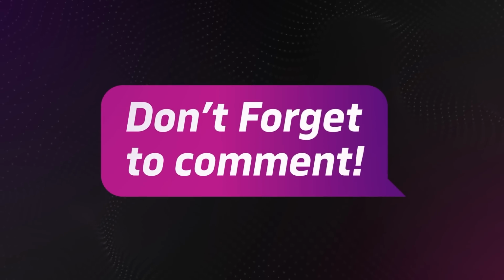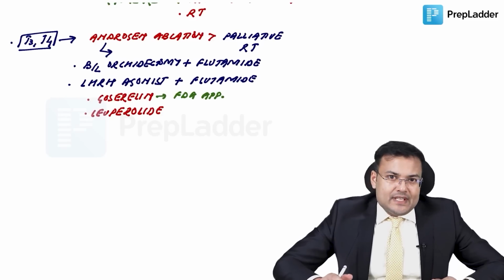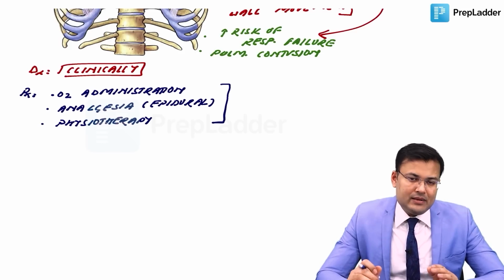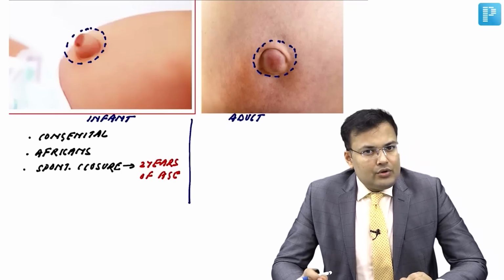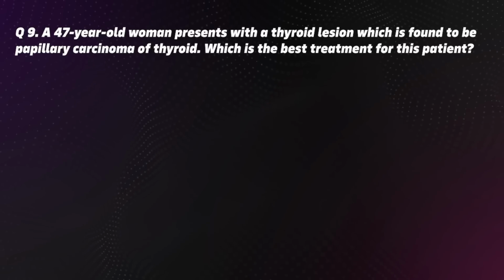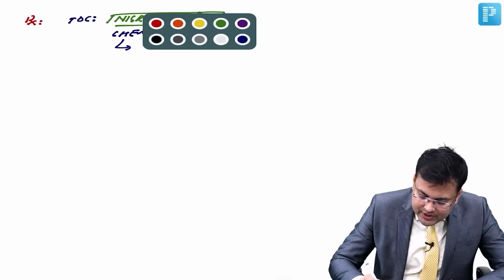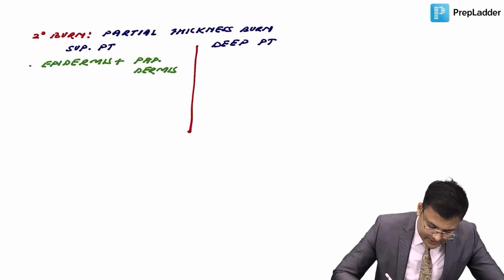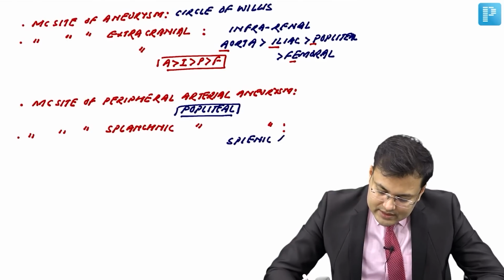SURGERY | FMGE High Yield PYQ Edition Part 1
"Crack FMGE with Dr. Pritesh Singh: Key PYQs from the Last 5 Years"
Prepare yourself for the FMGE (Foreign Medical Graduates Examination) with the guidance of Dr. Pritesh Singh. In this video, he shares high-yield, must-know previous year questions (PYQs) from the last five years. Gain valuable insights and maximize your chances of clearing this crucial medical licensure exam.

Why PrepLadder?